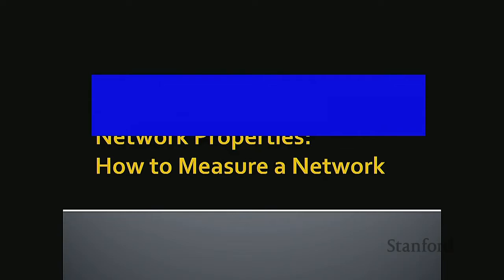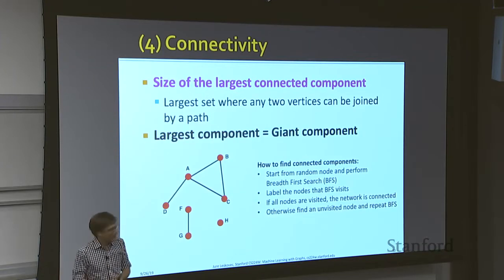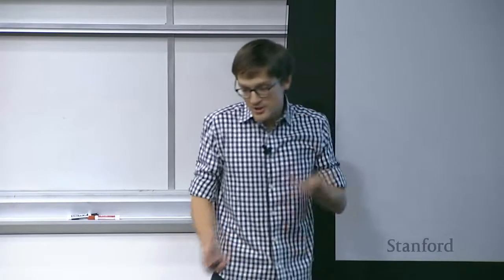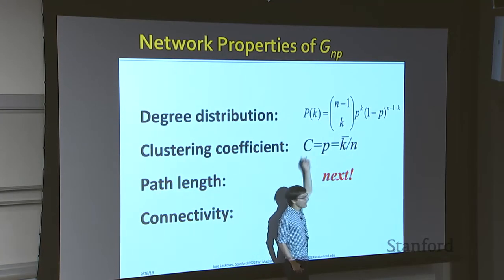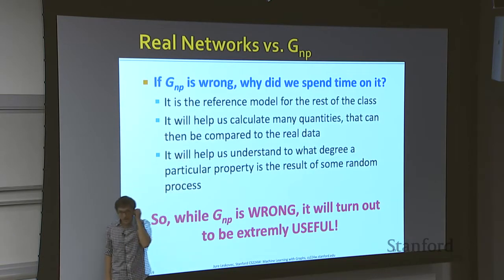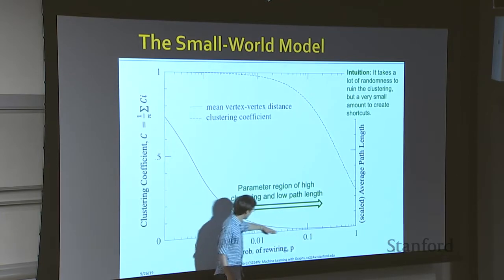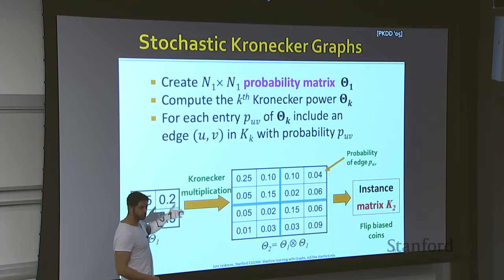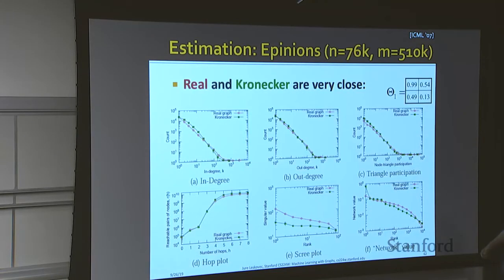CS224W--Lecture 2 Properties of Networks And Random Graph Models(2018)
graph neural network  Random Graph Models